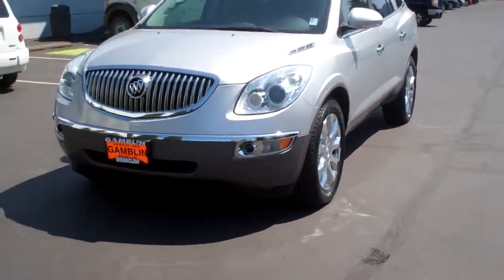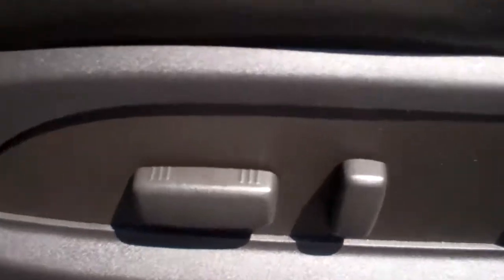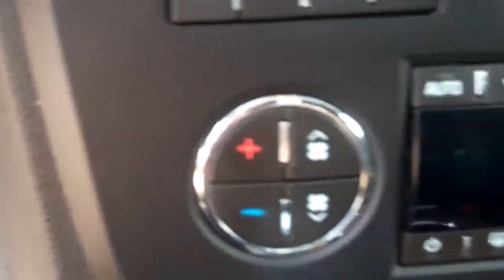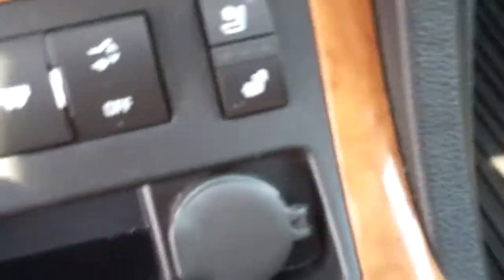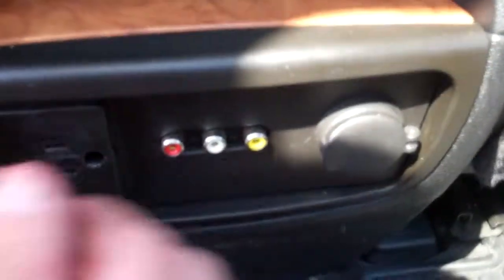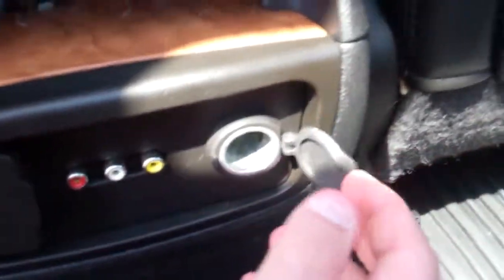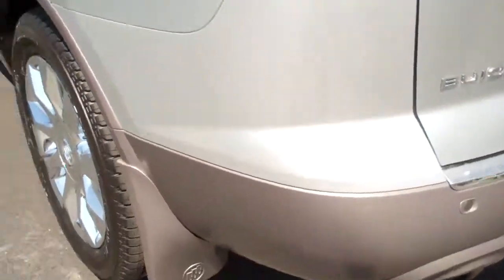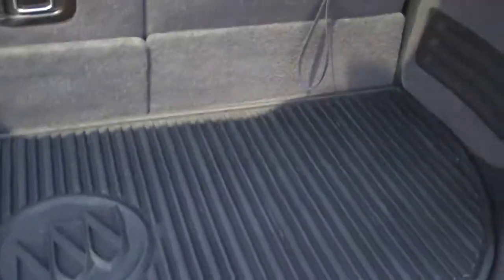2010 Buick Enclave CXL-2 AWD, Seattle, WA, 15126B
1-OWNER, SOLD NEW & SERVICED HERE, FULLY LOADED Buick Enclave CXL-2 AWD with the LUXURY/DRIVER CONFIDENCE/TOW PKGS, NAVIGATION, REAR DVD, HEATED/COOLED LEATHER, POWER SUNROOF, 2nd ROW CAPT. CHAIRS, REAR CAMERA, PARK ASSIST and an ACCIDENT FREE HISTORY REPORT.
- The gorgeous quicksilver metallic paint looks beautiful from any angle and the ebony leather interior looks like it has barely been sat in.
- The remote vehicle start, digital climate control and heated/cooled seats allows you to pre-heat/cool your Enclave depending on what Mother Nature has in store and the power memory bucket seats with lumbar support make any trip a pleasure cruise and you can recall your custom settings at the push of a button.
- The 2nd row capt. chairs give you seating for 7 and easy access to the 3rd row, making unloading and loading passengers mini-van easy.
- The 3.6L V6 delivers plenty of highway passing power while still being gentle on your wallet with an EPA estimated 16mpg city and 22mpg highway.
- The rear view camera and ultrasonic park assist make parking a worry-free endeavor and the in-dash navigation system with AM/FM/CD/XM Sirius Satellite stereo, USB integration, Bluetooth audio and hands-free all pumped through a premium audio system will mean you never have to ask for directions again and with rear seat DVD you be well entertained wherever you go.
- Traction/stability control, AWD, 4-wheel ABS, front/side/head curtain airbags and the safety of OnStar give you a confident and secure feeling wherever you take your Enclave.
This is a rare opportunity to own a fully loaded, completely documented Enclave and great price.